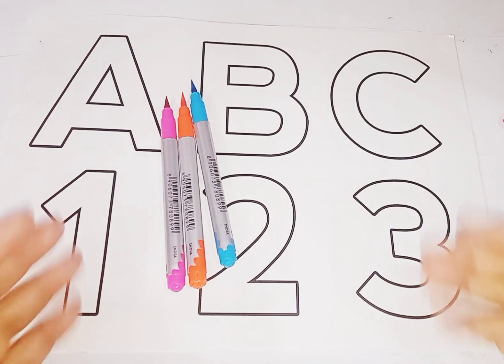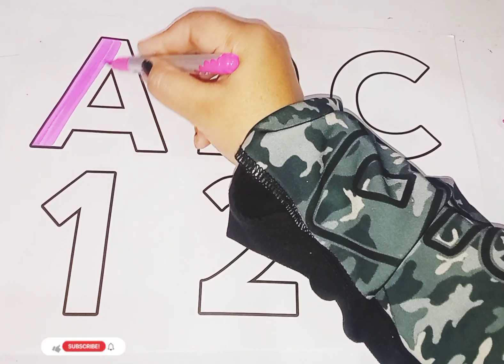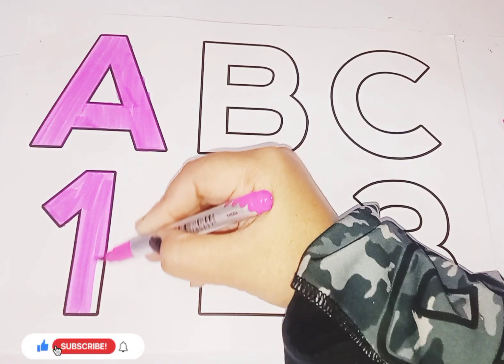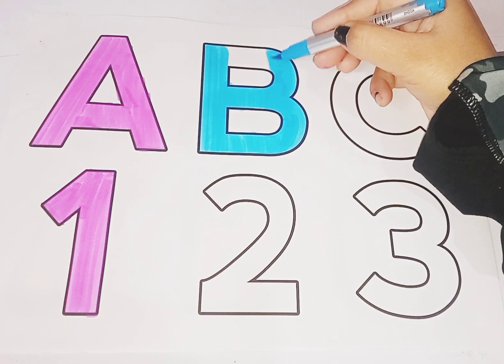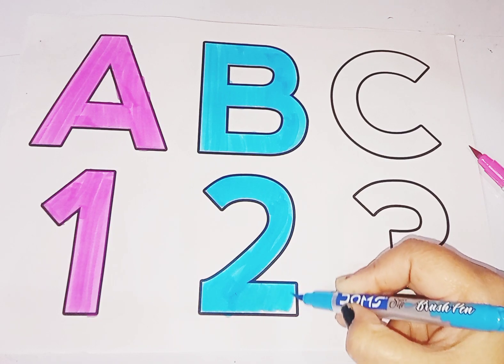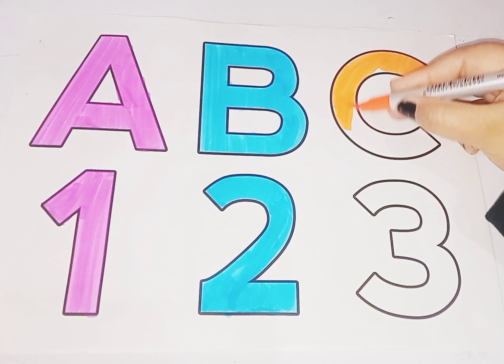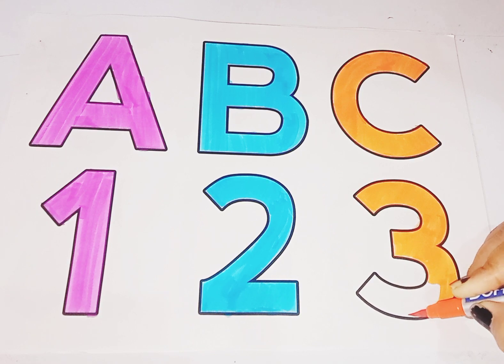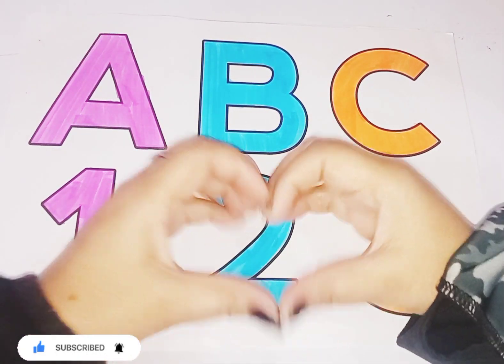Phonics song, One two three, 1 to 100 counting, 123 Numbers, learn to count, Numbers song